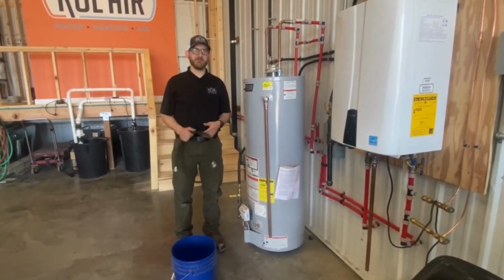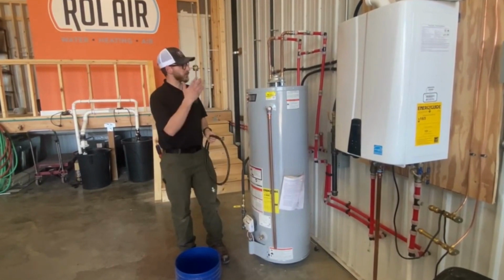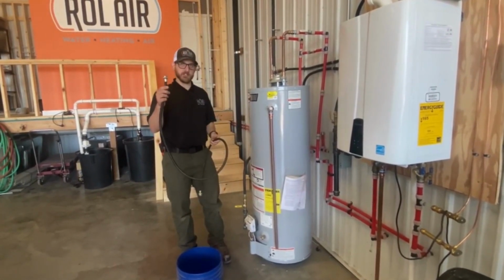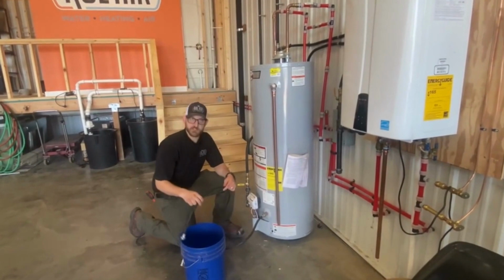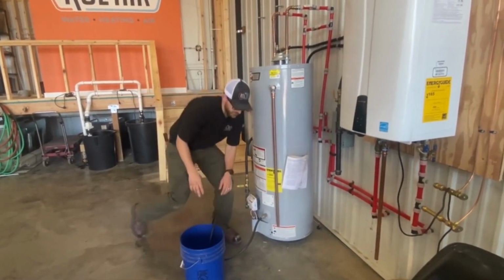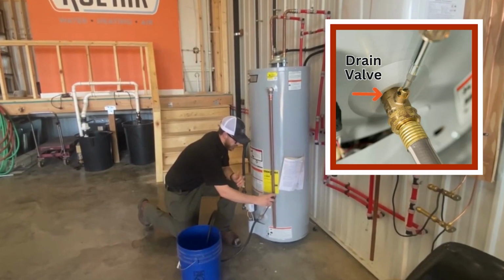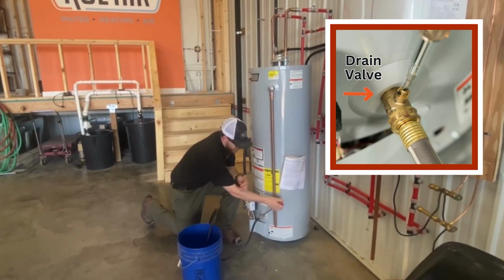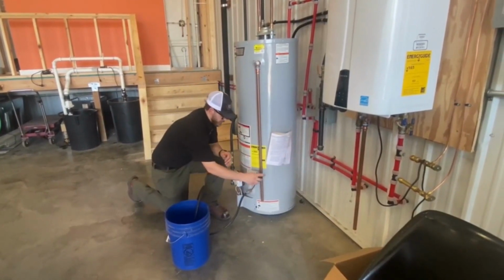Episode 2: Water Heater Flush - Home Maintenance Tips with Jerry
Are you a home owner and want to learn how to maintain your HVAC & Plumbing systems? Rol Air Plumbing & Heating has you covered with a series of videos to help you with basic, and more complex home maintenance guides.

In Episode 2, Jerry shows you how to drain your water heater to get rid of rust and sediment that has settled over time.